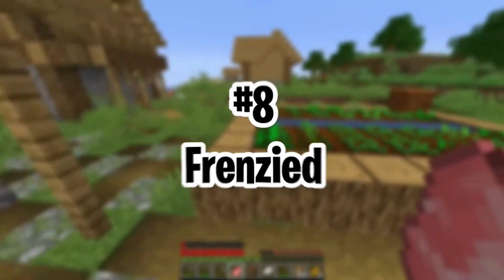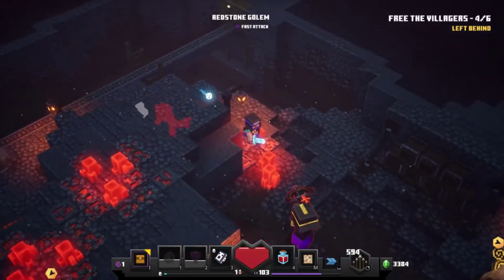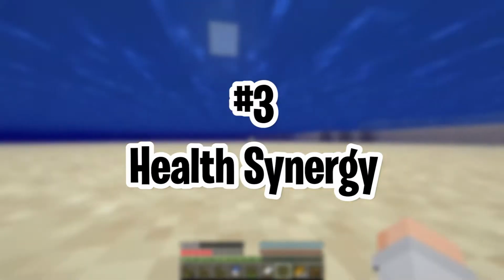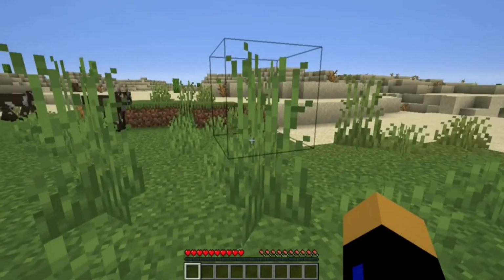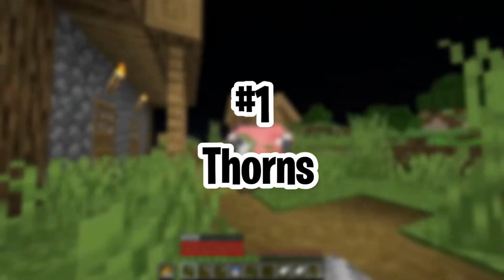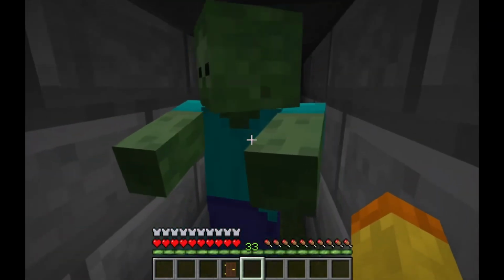Ranking The 10 Best Armor Enchantments in Minecraft Dungeons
Welcome to Zesty Craft!

Today's video goes through the best armor enchantments for Minecraft Dungeons. Amor enchantments are extremely important to enhance your gameplay in Minecraft Dungeons. The top two enchantments on this list are SOOO OP its crazy!! 🤯

ALSO, turn our post notifications on so you never miss an upload from us!

Check out some previous Zesty Craft videos below!